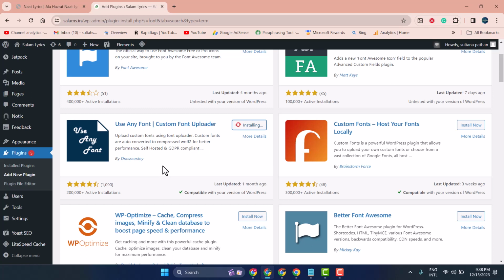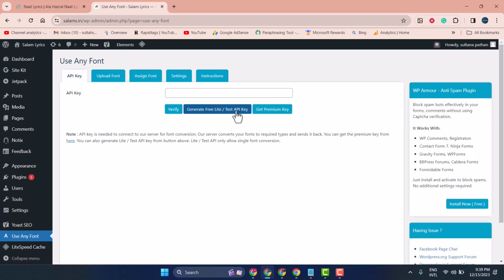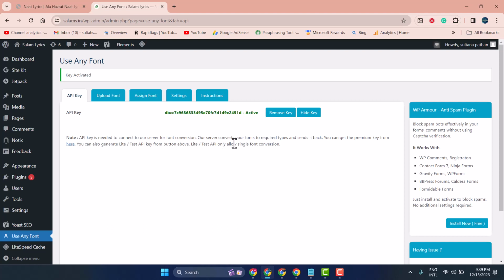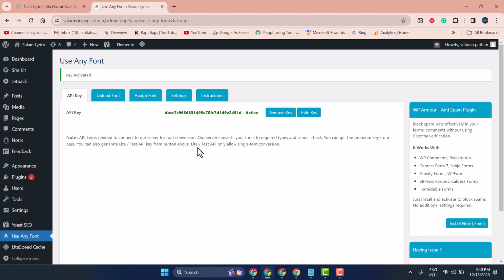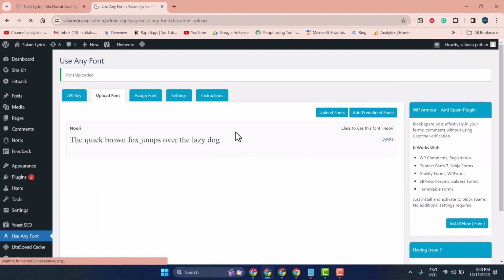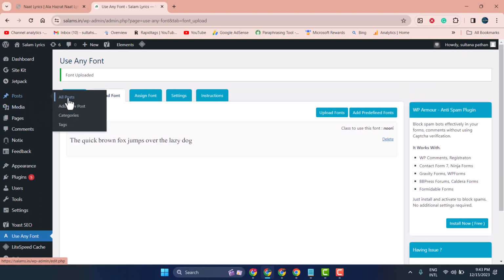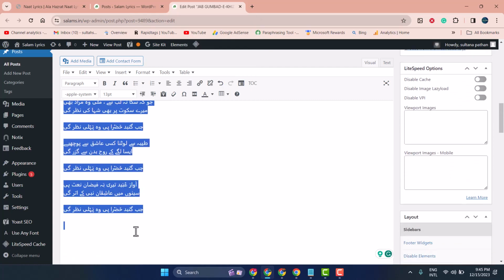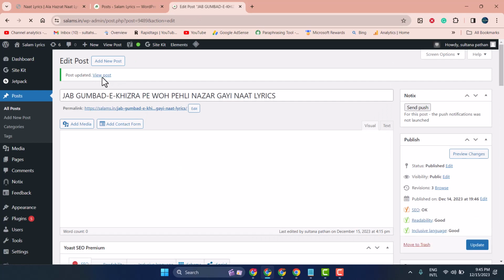How to install Urdu Fonts in Website